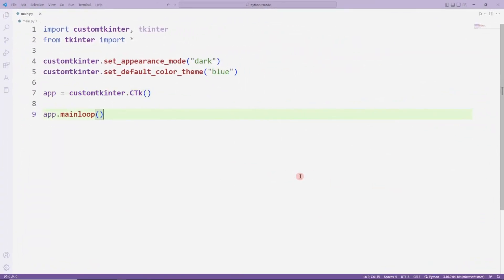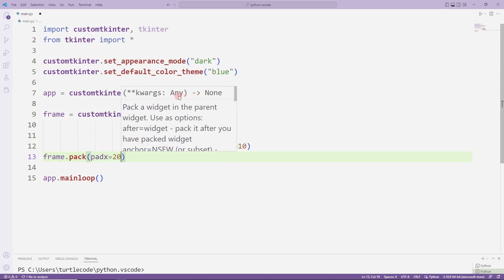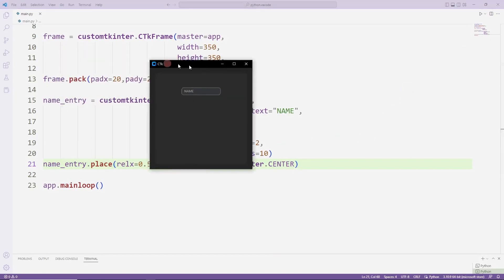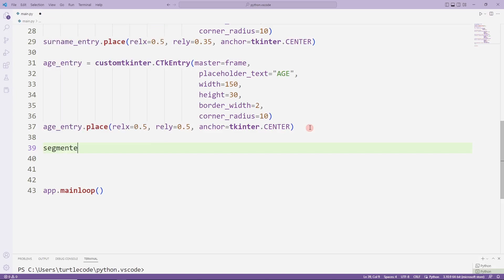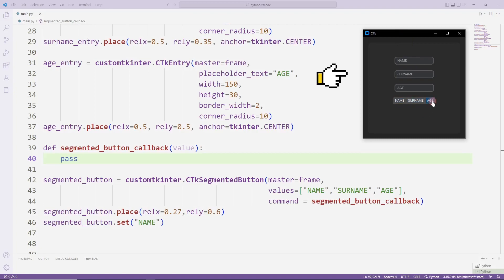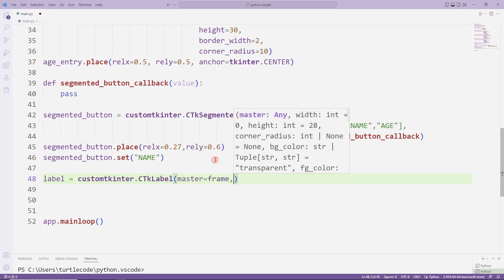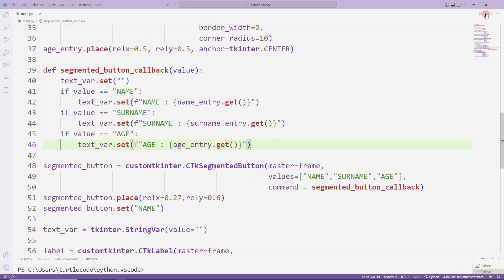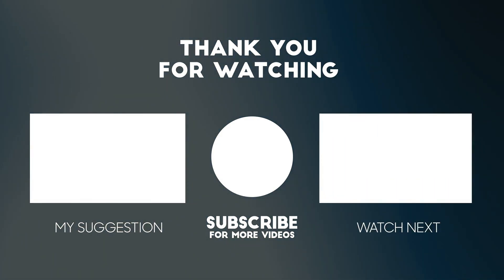How To Create Segmented Button? - Python Customtkinter Lesson 10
Hello everyone, we are going to make a desktop application with segmented button using Python customtkinter. I used frame, entry, segmented button and label objects while making the application. At the end of the video, you will be able to make applications with segmented buttons using python customtkinter.